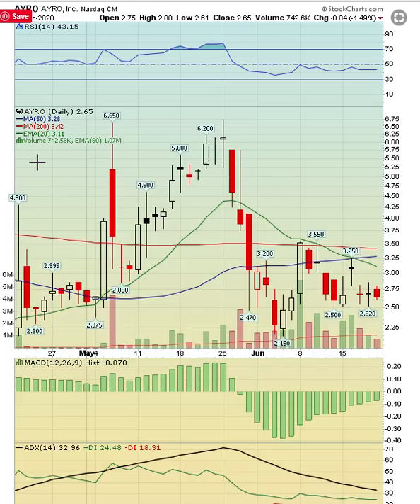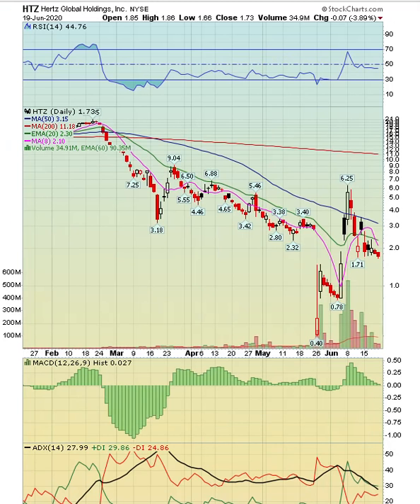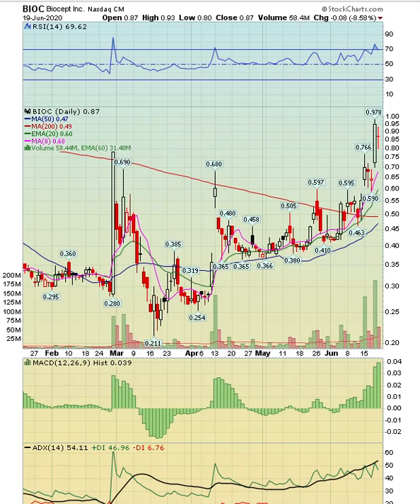Daytrading With Moving Averages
In this video I go over my favorite moving averages and how I use them to determine targets, supports and how to approach trading stocks.

Launched in 2001, Buy Sell Short (BSS) operates one of the longest running and most successful trading chat rooms. Whether it's a bull market, bear market, or a sideways market, we have your back!  As experience counts in every type of market.

Join the FREE chat room today and start learning how to make a living trading stocks